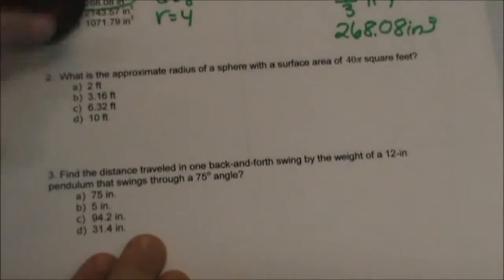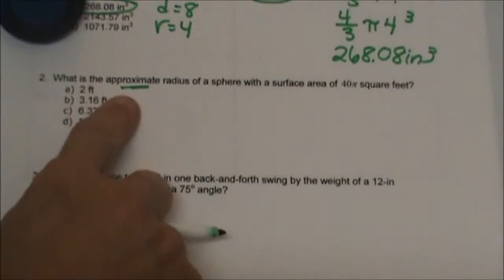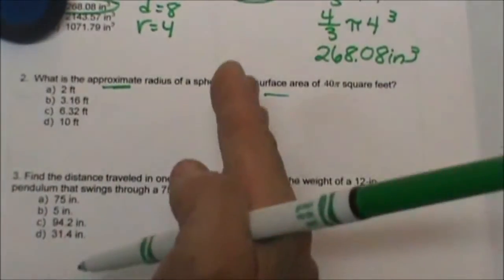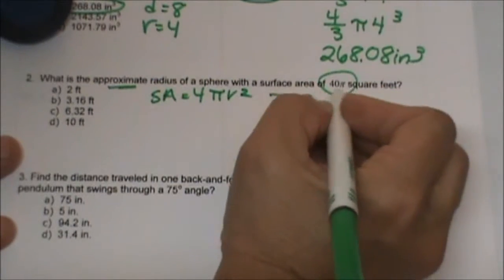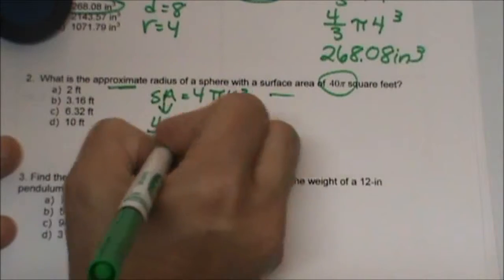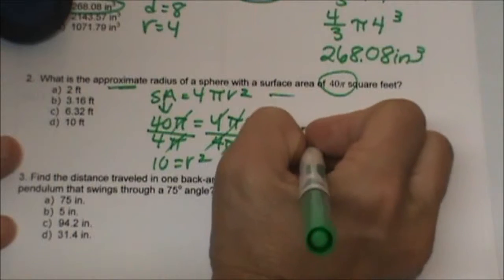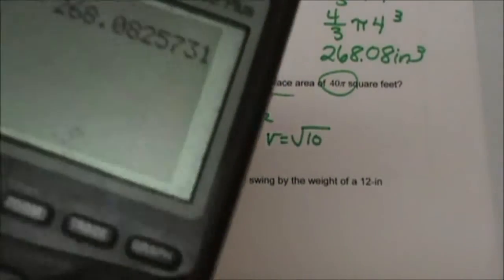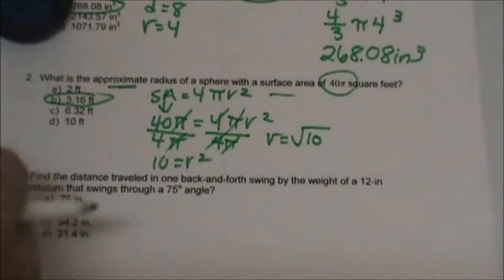Radius of a sphere from surface area-Sphere-Geometry Help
A sphere word problem in which you find the radius of a sphere from the surface area.
Common Core Standard G.GMD.3